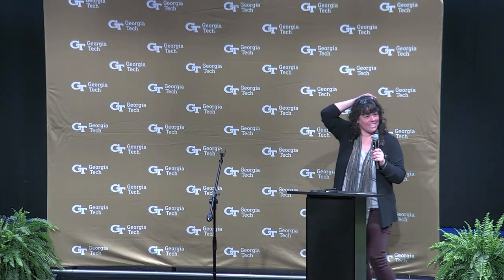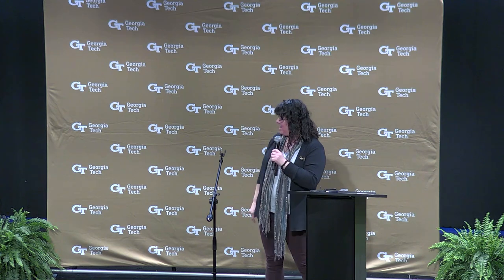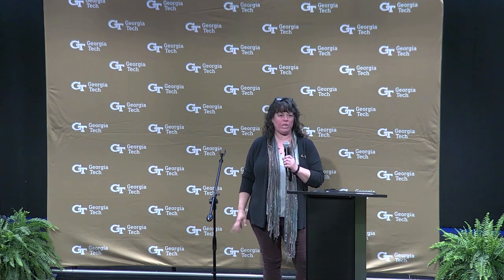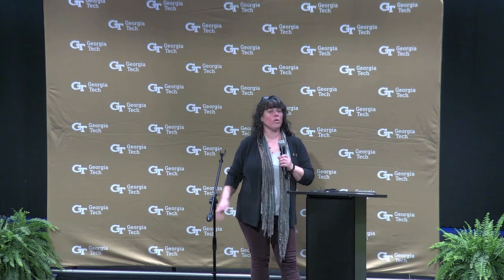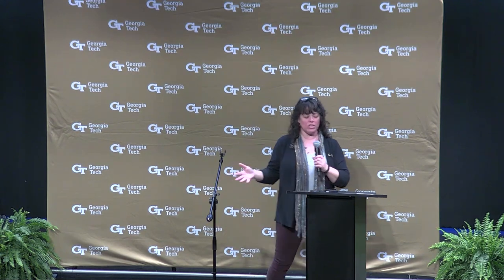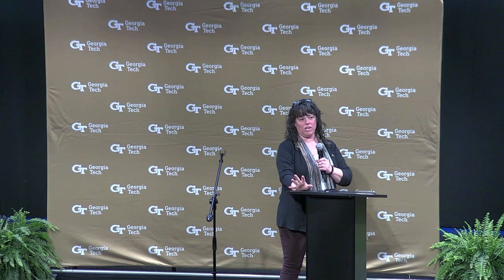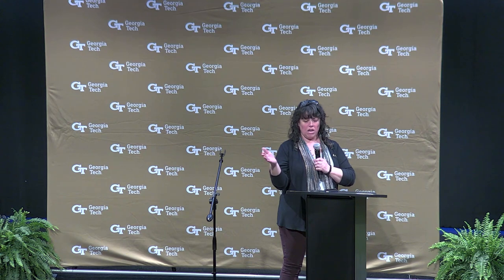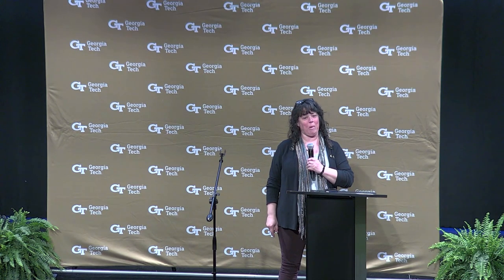Georgia Tech Community Garden and Its Benefits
Tamsin Leavy – Community Garden Coordinator, Auxiliary Services, Infrastructure & Sustainability, Georgia Tech